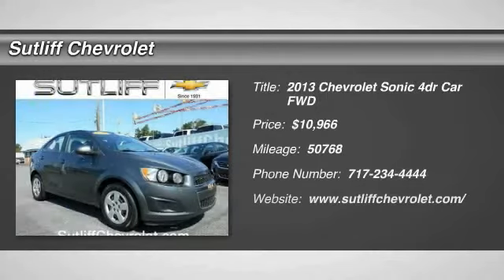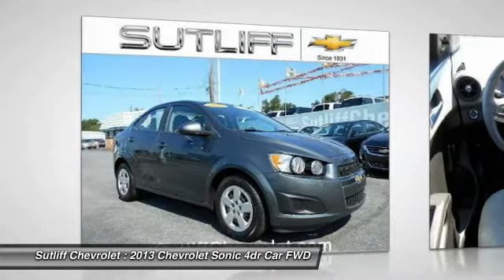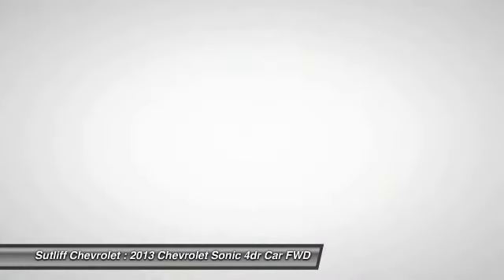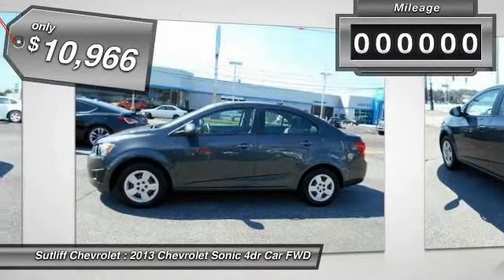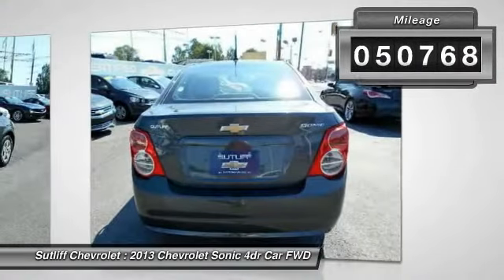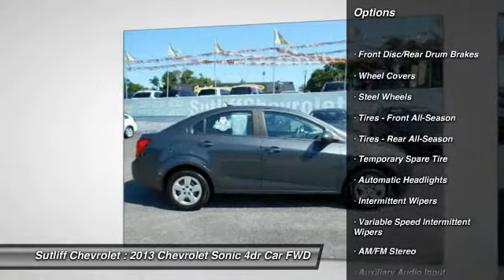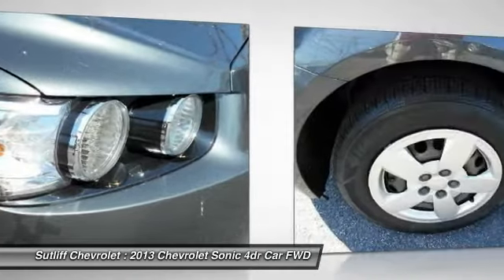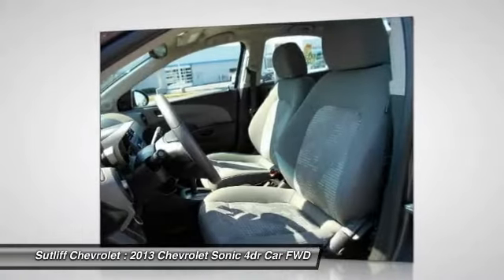2013 Chevrolet Sonic Harrisburg PA 51319A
2013 Chevrolet Sonic LS

Sutliff Chevrolet
1251 Paxton St

GM Certified! Don't let the miles fool you! Your quest for a gently used car is over. This beautiful-looking 2013 Chevrolet Sonic has only had one previous owner, with a great track record and a long life ahead of it. You, out on the road in this outstanding, one-owner Sonic, would look so much better than it sitting here, all sad and lonely, on our lot. It's only known one loyal master, but now it's ready to be loved again. Come get it! GM Certified Pre-Owned means you not only get the reassurance of a 12mo/12,000-Mile Bumper-to-Bumper limited warranty, but also a 2yr/24,000-Mile Standard CPO Maintenance Plan, up to a 5-Year/100,000-Mile, $0 Deductible, Fully Transferable, Powertrain Limited Warranty, a 172-point inspection/reconditioning, 24/7 roadside assistance, Courtesy Transportation, 3-Day/150-Mile Customer Satisfaction Guarantee, 3 month trial OnStar Directions & Connections Service if available, SiriusXM Radio 3mo trial if available, and a vehicle history report. to view a Free Price Check! As always, you have the option to choose to upgrade to a longer term and/or more mileage.